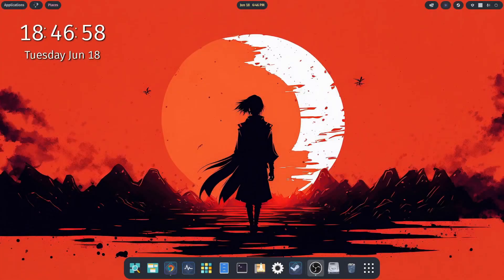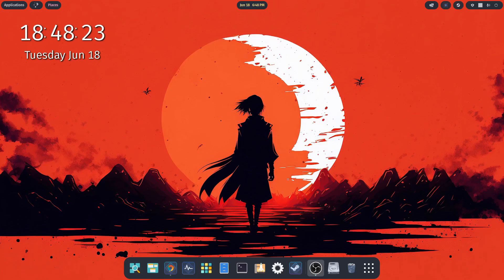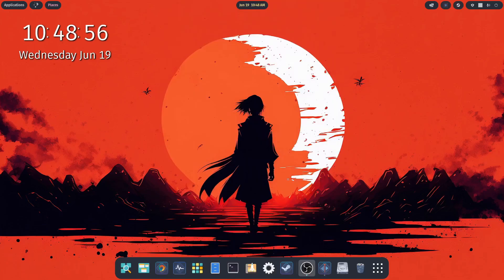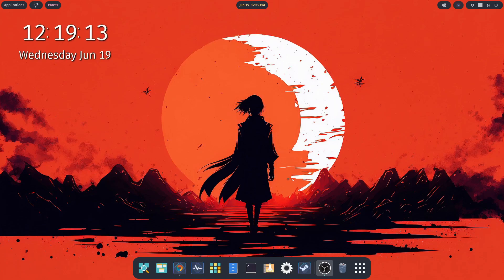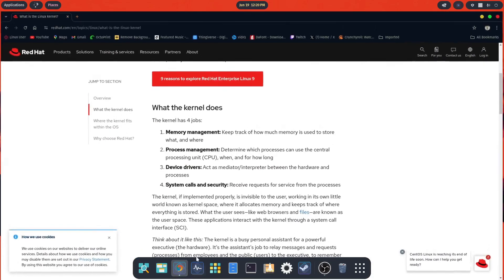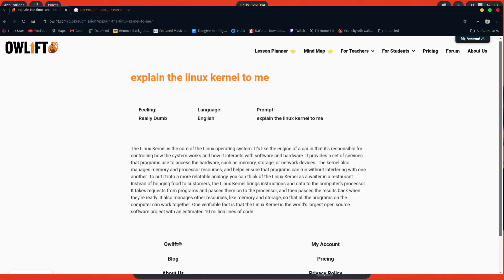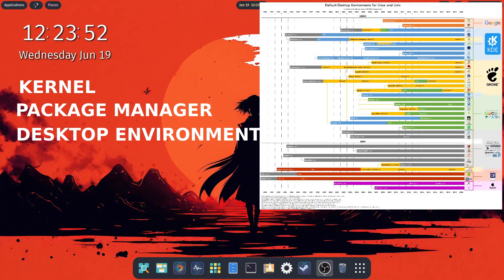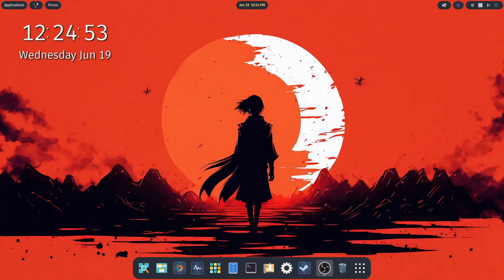An Introduction to the Linux Kernel - The Basics!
In this video, we take a few minutes to introduce you to the Linux kernel.

We'll cover:
0:00 Intro
1:34 A very brief history of Linux and Linus.
4:27 The Linux Kernel
7:21 The basic differences in Linux distros
9:32 Outro and a bonus clip of Junior in action.

System:
RX 7800 XT
64 GB RAM
Ryzen 9 5950X
Pop!_OS 22.04

Content Creation:
Recording - OBS
Editing - Kdenlive Gimp LibraOffice Impress